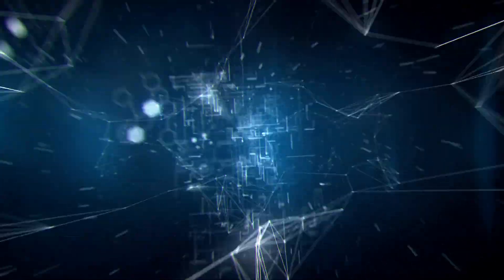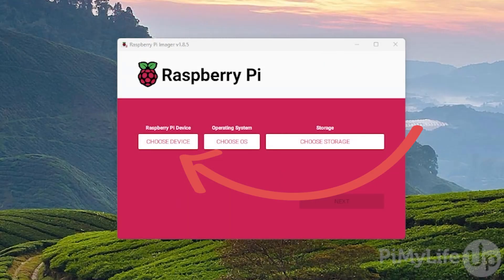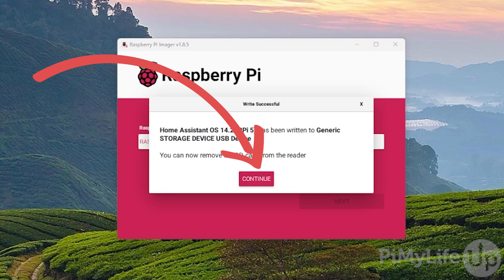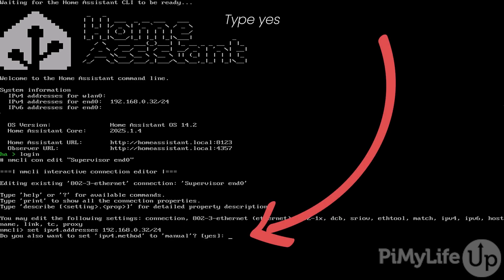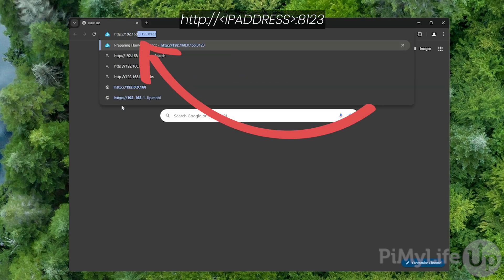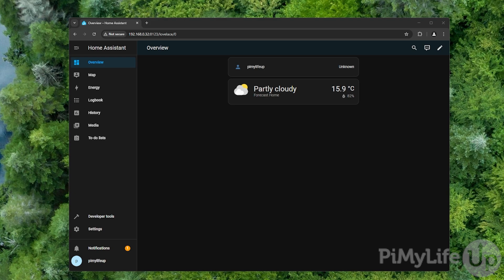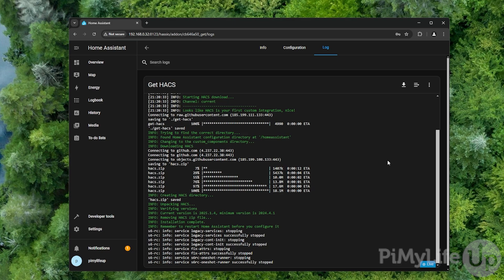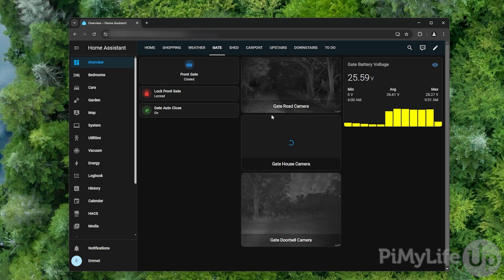Automate Everything with Home Assistant and a Raspberry Pi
In this video, we will be walking you through the steps of installing the popular Home Assistant software on to your Raspberry Pi.

Home Assistant is one of the best and most actively developed open-source automation tools. It has built-in support for a huge range of smart devices and with the inclusion of third-party integrations its incredibly rare to find a device that can't be added to Home Assistant.

The Raspberry Pi is one of the best places to run Home Assistant thanks to it being a super low powered device. You can easily leave a Pi running 24/7 without having to stress about it adding huge amounts to your power bill. Additionally, if you utilize a UPS, you can a huge amount of run time from a single Pi.

On top of showing you how to install Home Assistant OS to your Raspberry Pi, we will also show you how to install HACS. HACS stands for Home Assistant Community Store and is one of the easiest ways to install additional integrations.

Below you can find a list of equipment we used when installing and running Home Assistant on our Raspberry Pi.